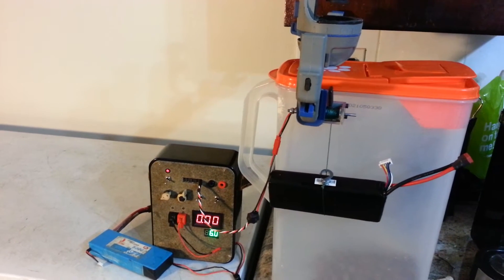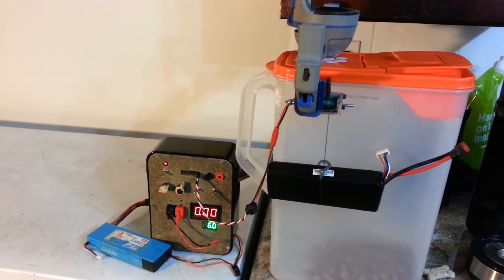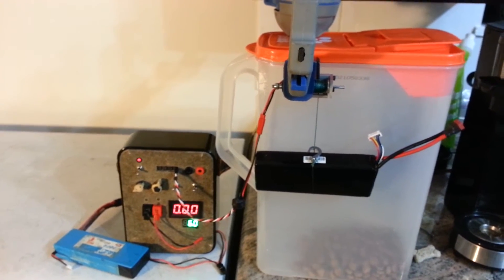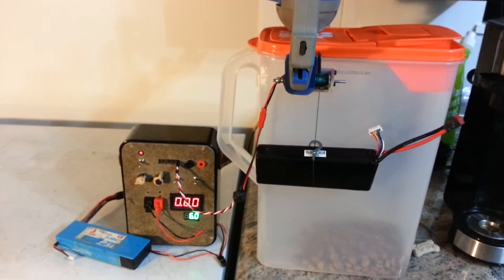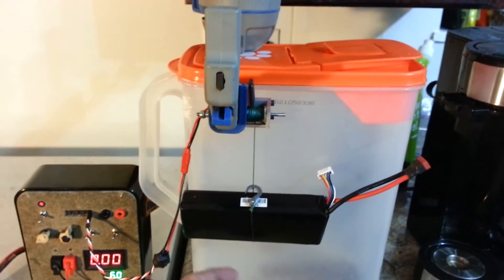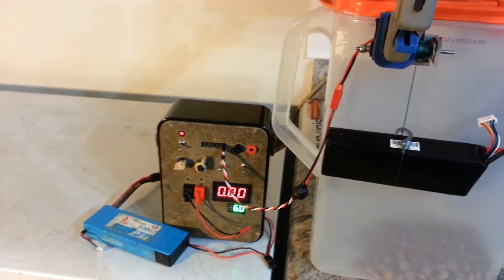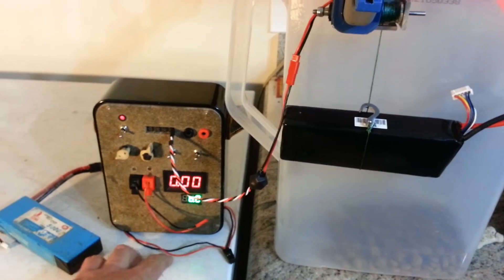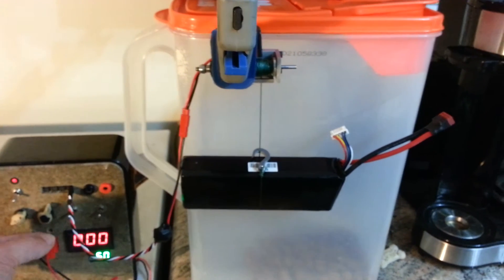Variable Speed Winch Controller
Building a new winch controller.  This one has variable speed instead of just on / off.  It will need a linear channel to operate the variable speed feature otherwise it will be just the same as my previous winch controllers.  However, you could set the speed with your end points if all you have is a three position channel (and not a linear channel).